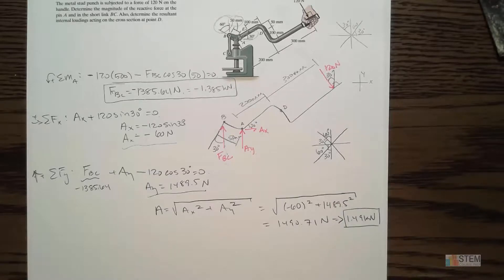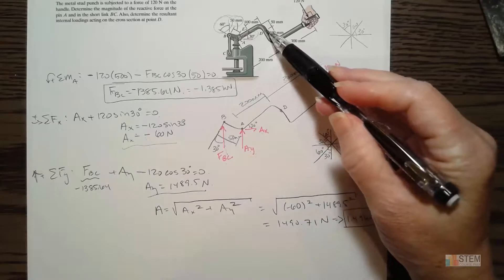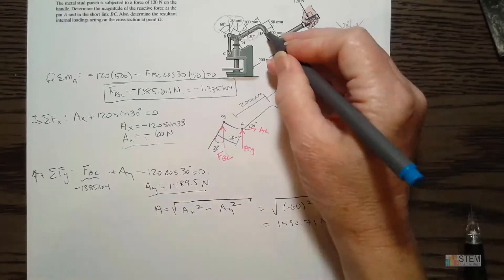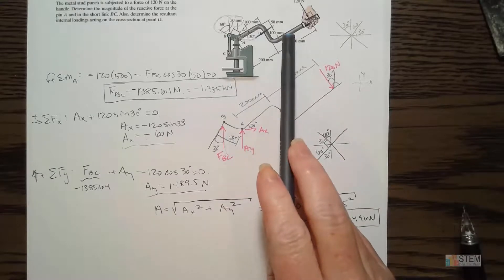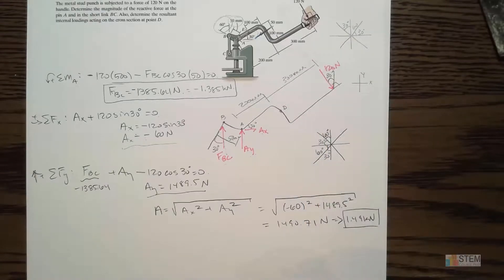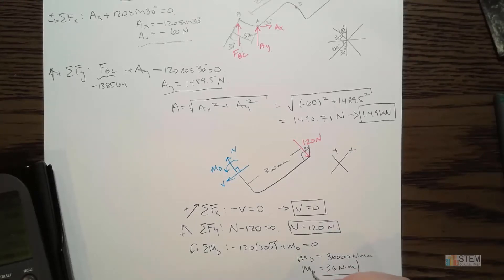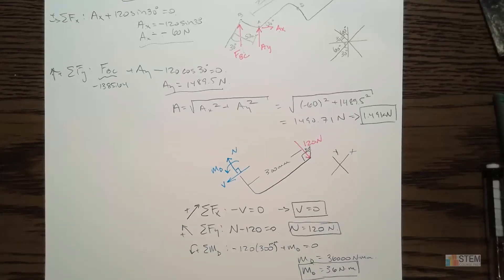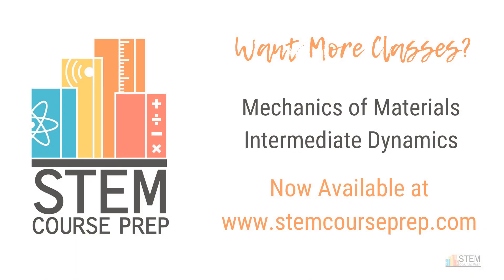1 22 Hibbeler Internal Loadings in Metal Stud Punch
The metal stud punch is subjected to a force of 120 N on the handle.  Determine the magnitude of the reactive force at the pin A and in the short link BC.  Also, determine the resultant internal loadings acting on the cross section at point D.  #1.22 Hibbeler 10th edition

Current offerings:
Statics
Dynamics
Mechanics of Materials I and II
Thermodynamics
System Dynamics and Controls
Fluid Mechanics
MATLAB
Numerical Analysis
Intermediate Dynamics
Orbital Mechanics
Vector Basics